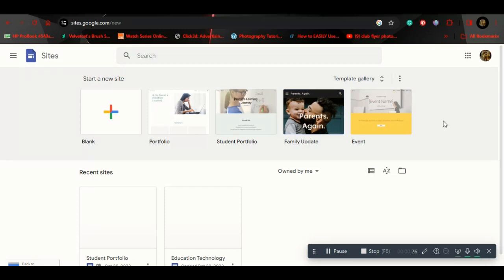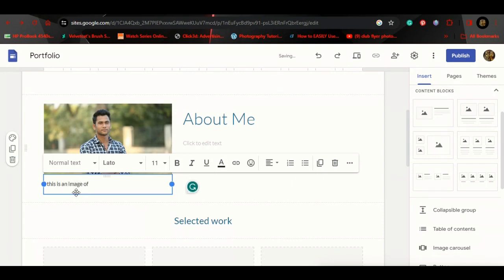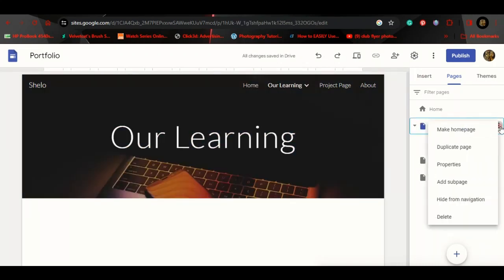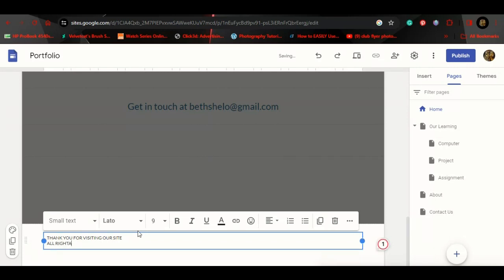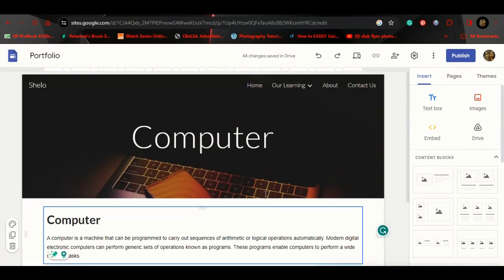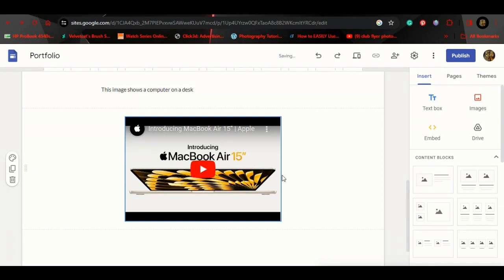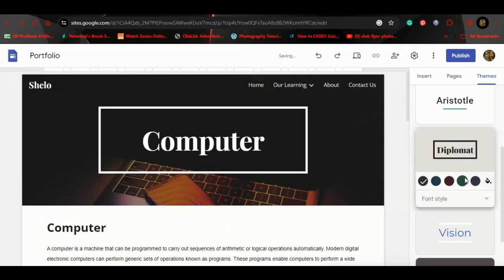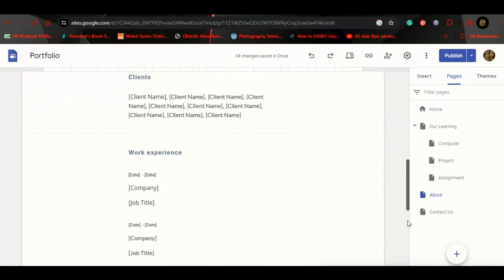Creating A Full E-Portfolio on Google Sites | KNG Tutorials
In this video, we are going to create a full portfolio from start to finish using Google Sites.

Welcome to KNG Tut, your one-stop destination for all things tech and computer-related! If you're looking to expand your digital horizons, improve your computer skills, and explore the fascinating world of technology, you've come to the right place.

🌐 About TechExplorers:

🖥️ What We Cover:
Our extensive library of computer tutorials covers a wide range of topics, including:

Operating System Tips and Tricks (Windows, macOS, Linux)
Software Tutorials (Microsoft Office, Adobe Creative Suite, and more)
Hardware Guides and Reviews
Coding and Programming (Python, Java, C++, and more)
Cybersecurity and Online Privacy
Troubleshooting Common Tech Issues
Productivity Hacks and Workflow Optimization
Gaming and Game Development

Thank you for choosing TechExplorers as your go-to resource for computer tutorials and tech insights. Let's explore the digital world together – one click at a time! Your journey to tech excellence starts here! 💻🌟